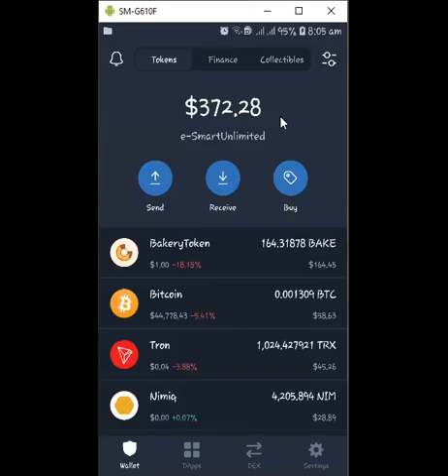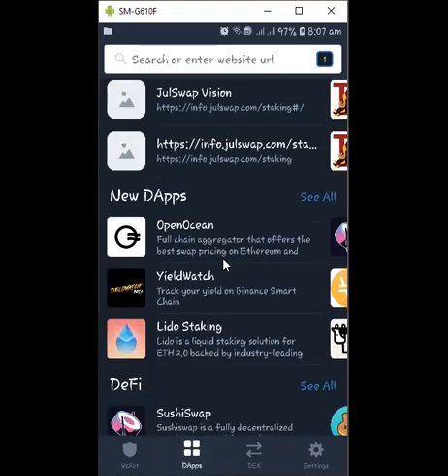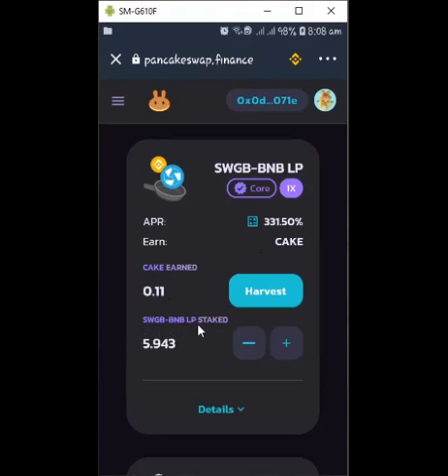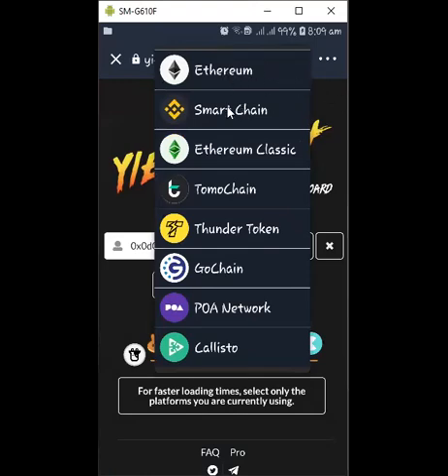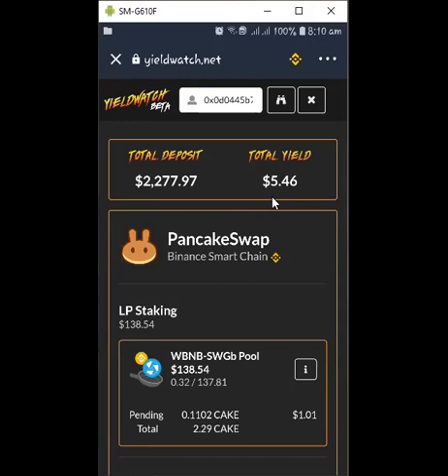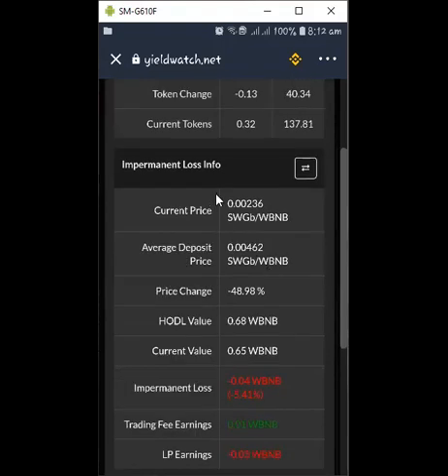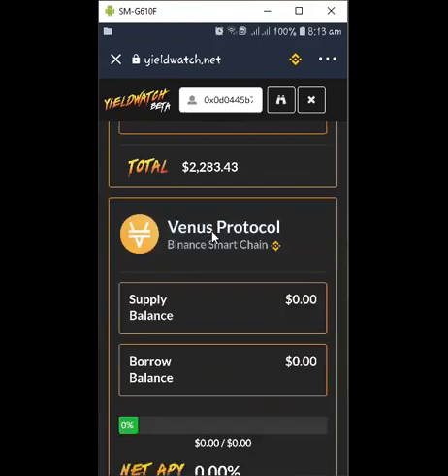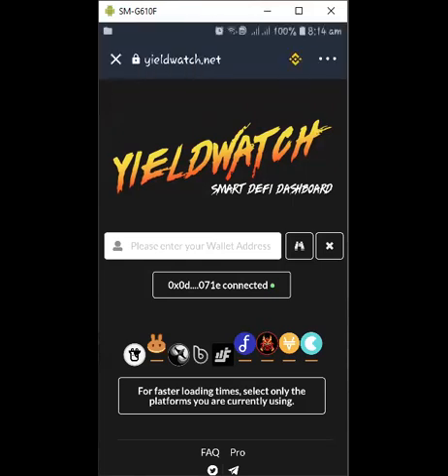Track Staking and Liquidity Pool With Yield Watch On Trust Wallet